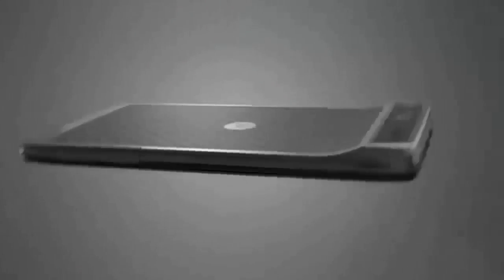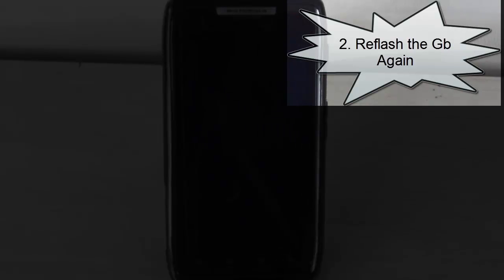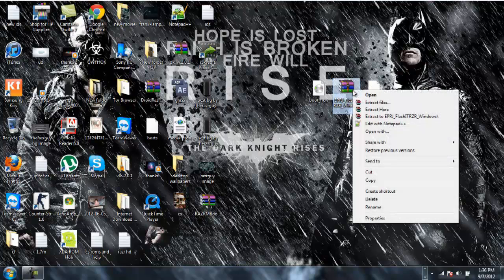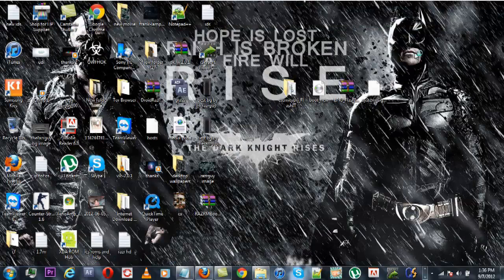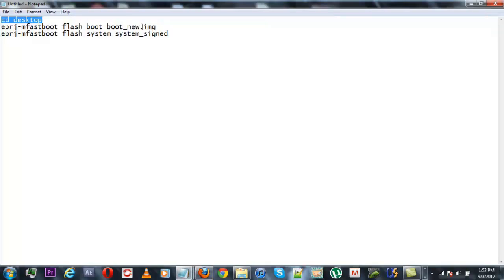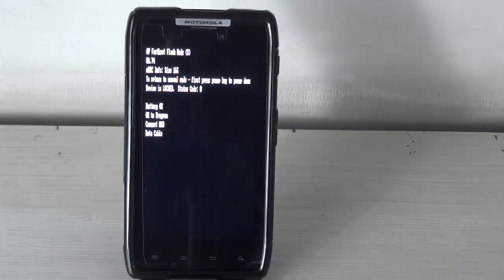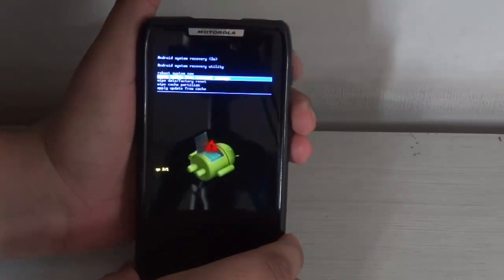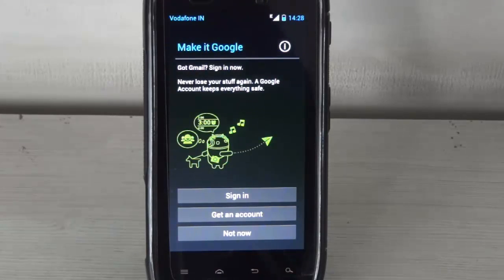How To Unbrick And Update Razr TO ICS (Official)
I would recommend using fastboot files for Europe (Fastboot files flash faster and saves heck of a time and there is no chances of md5 mismatch, flash the fastboot files, for your region if you have